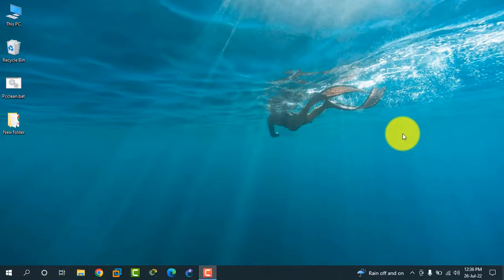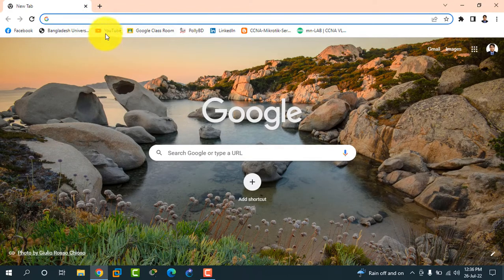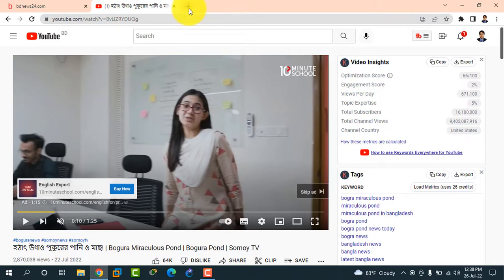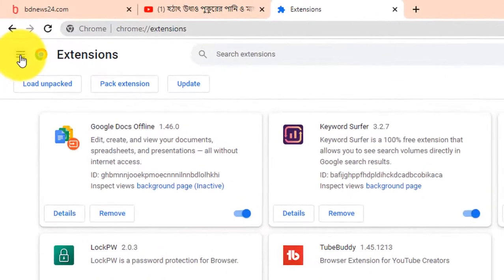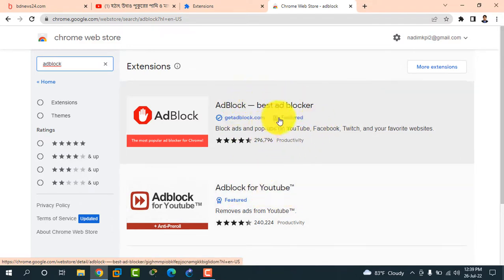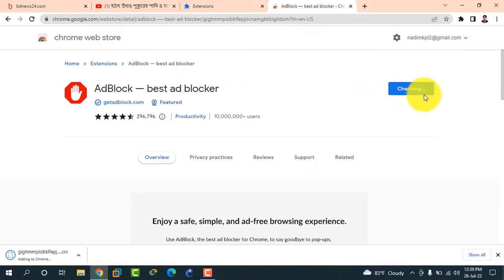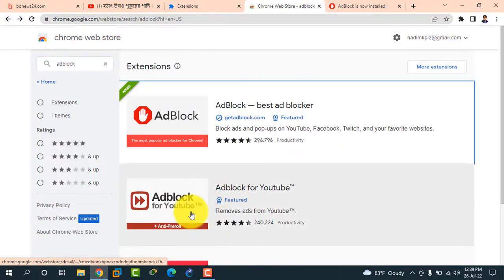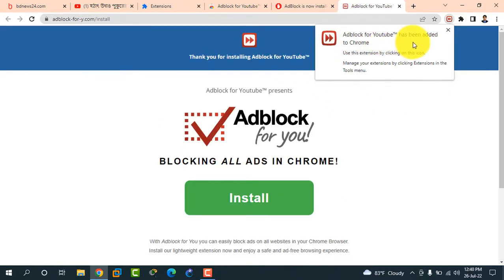How to Add AdsBlock in Google Chrome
How to Add AdsBlock in Google Chrome,How to Block Ads in Google Chrome,How to Install AdBlock on Google Chrome,adblock,google chrome adblock,oogle chrome adblock extension.

in this video you will be learning how you can enable ad block on google chrome and get rid of ads that are showing up on sites,AdBlock — best ad blocker
Overview
Compatible with your device
Block ads and pop-ups on YouTube, Facebook, Twitch, and your favorite websites.
AdBlock is the best ad blocker with over 60 million users, and one of the most popular Chrome extensions with over 350 million downloads!

FEATURES

☆ Block pop ups, ads, and annoying banners (even remove video ads!) on YouTube, Facebook, Twitch, and all your favorite sites
☆ Block third-party trackers and protect your privacy
☆ Browse safely by blocking malicious ads with malware, scams, and cryptocurrency miners
☆ Improve page load times and enjoy a faster Internet
☆ Customize your experience with filters, whitelists, dark mode, and other colorful themes
☆ Backup and sync your whitelists and custom ad blocking rules across your Chrome profiles
☆ Enjoy custom ad blocking by replacing some ads with pictures of cats, dogs, and landscapes
☆ Get fast, friendly support from the AdBlock team, plus a robust Help Center

ABOUT

Download AdBlock’s free ad blocker to block ads everywhere on the web. AdBlock also protects your browser from malware and stops advertisers from accessing your browsing history and personal information.

AdBlock for Chrome works automatically. Just click "Add to Chrome," then visit your favorite website and see the ads disappear! Choose to continue seeing unobtrusive ads, whitelist your favorite sites, or block all ads by default.

AdBlock participates in the Acceptable Ads program, so unobtrusive ads are not blocked by default in order to support websites. We believe users should control what they see on the web, so you can easily opt out in AdBlock’s settings.

NOTES

* The notice you see about having access to your history and website data is automatically generated because AdBlock runs on every tab. But it does NOT actually monitor your browsing history or require your personal information to work properly.

AdBlock for Chrome
Block Chrome ads everywhere you browse! Block pop-ups, autoplay video ads, and ads on Facebook, YouTube, and your favorite sites in the Chrome browser.
AdBlock is the most dependable ad blocker for Chrome. Install AdBlock today and enjoy faster browsing and a safer web!

What is AdBlock for Chrome?
AdBlock for Chrome is an ad blocking browser extension, which means it removes ads from Chrome and provides protection from third-party trackers. In fact, with over 60 million users, AdBlock is the most widely trusted ad blocking extension for Chrome available today. AdBlock is used by millions of folks across the globe to block Chrome ads, improve page load speed, and help protect their privacy. That's because AdBlock for Chrome is simple to use, completely customizable, and provides a dramatic improvement to your online experience.
By installing AdBlock, you'll be arming yourself with the best ad blocker for Chrome and the best tool for removing annoying and intrusive ads everywhere you browse. AdBlock removes ads on Facebook, Google, YouTube, and all of your favorite websites. It also protects your browser from malware and blocks advertisers from accessing your browsing history and personal information.